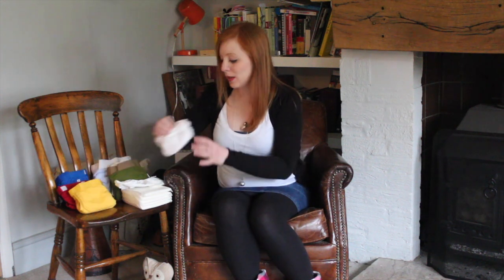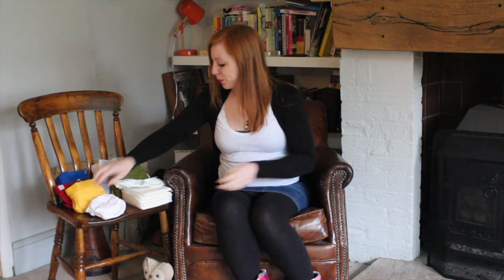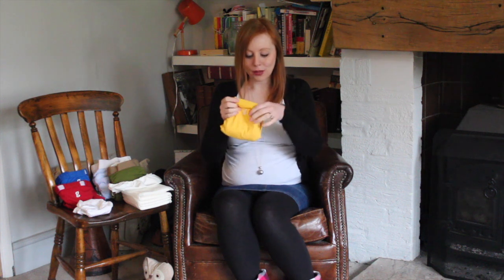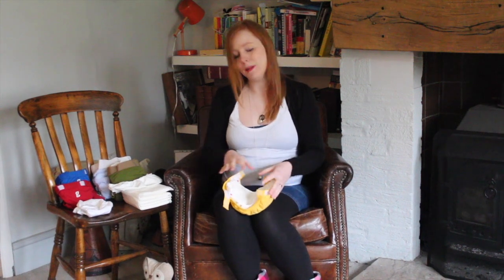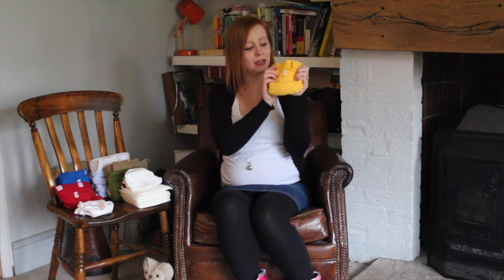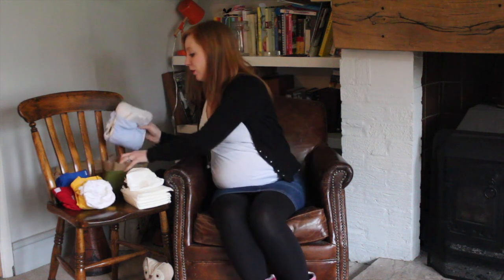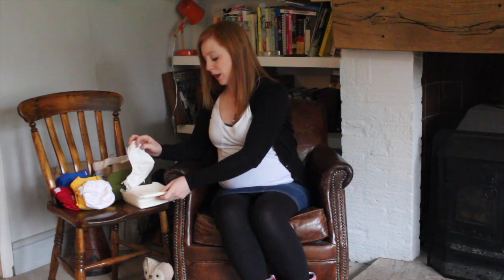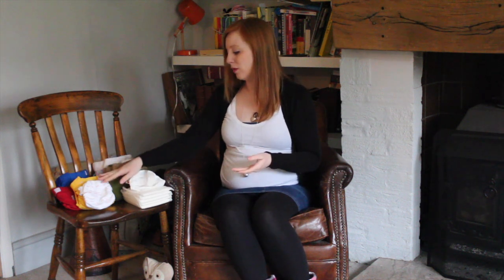GNappies - Redefining the Disposable (Ad)